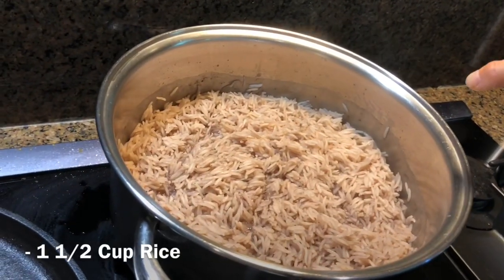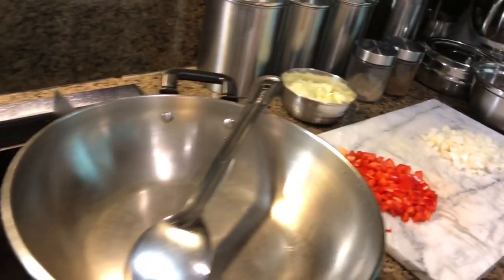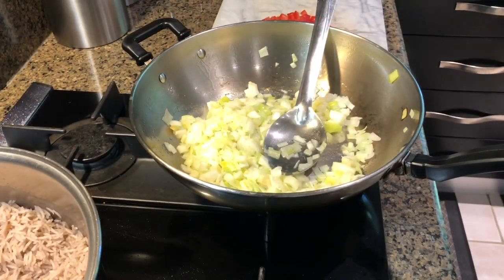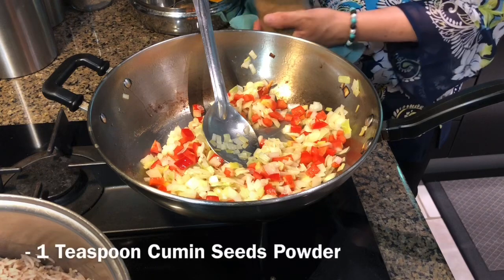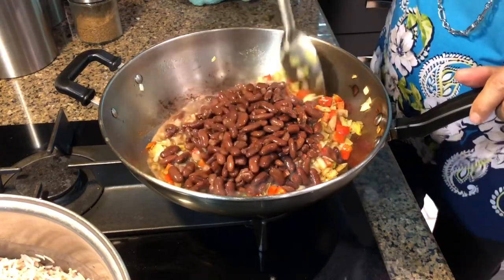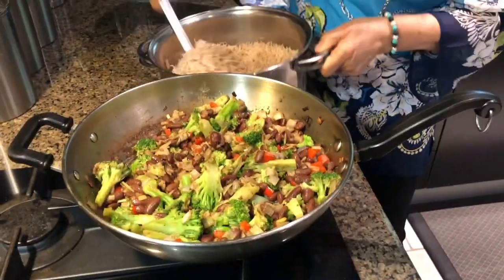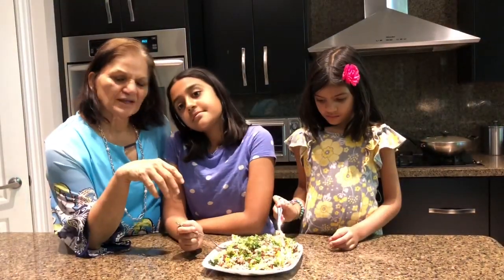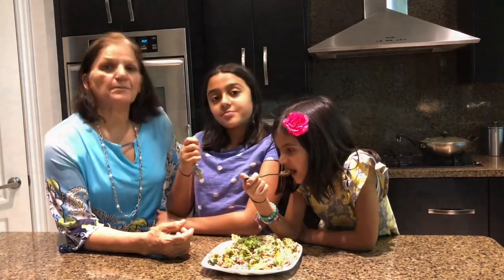Mexican Bean Rice!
Delicious and yummy to eat! 🤤